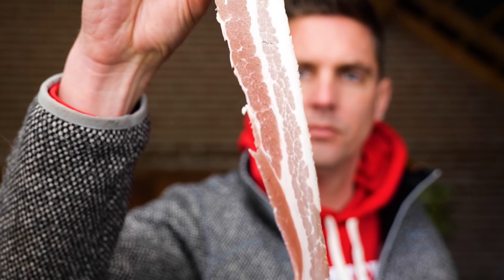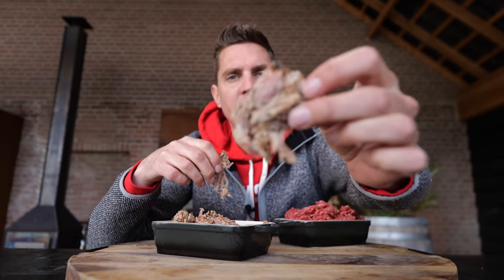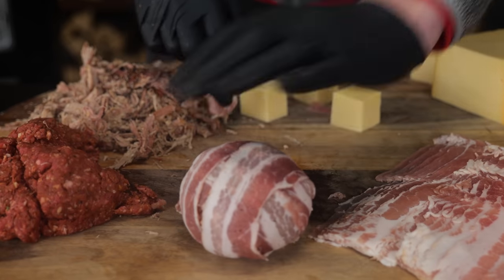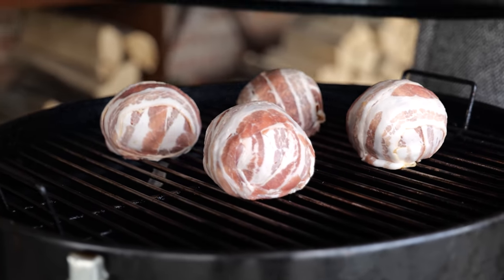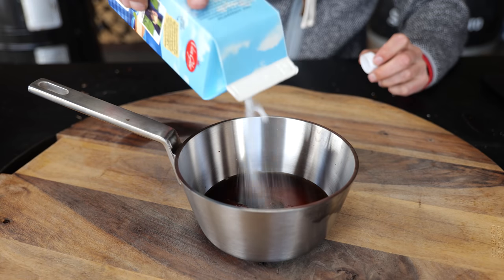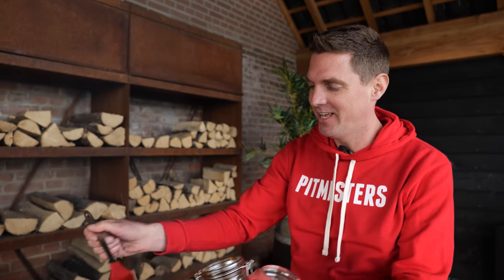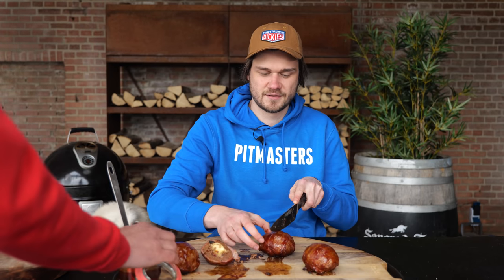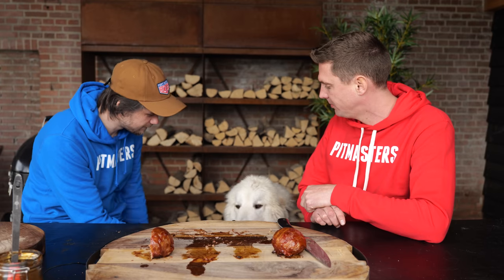It's BACON WRAPPED, do you even care what's inside?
RANDOM 😋
(words that help you find this video) KEEPONGRILLING It's BACON WRAPPED, do you even care what's inside? pitmaster x bacon meat pulled pork recipe how to bbq bacon barbecue outdoor cooking napoleon smoker bulletsmoker bacon wrapped recipe